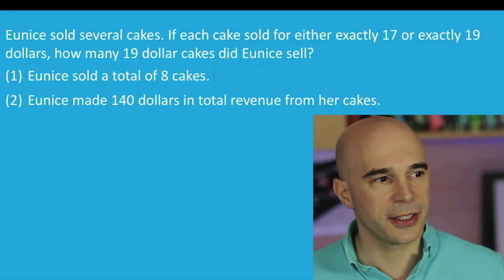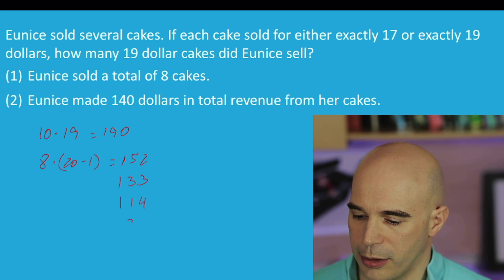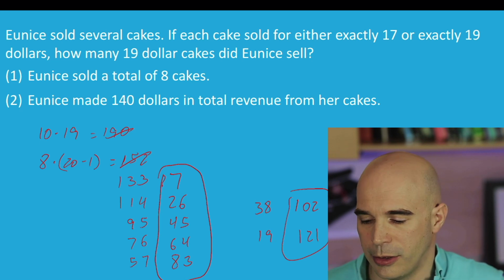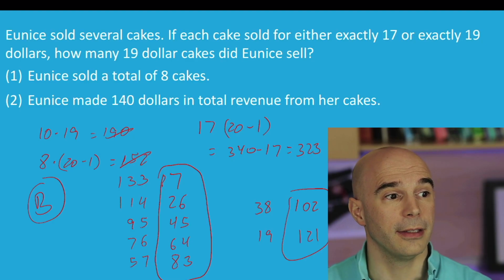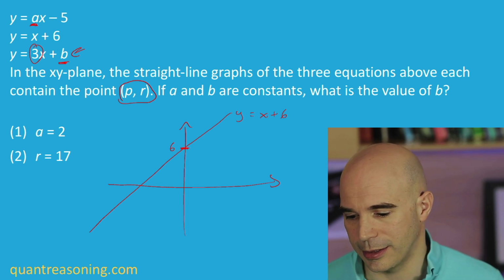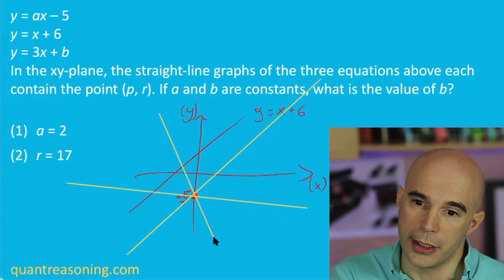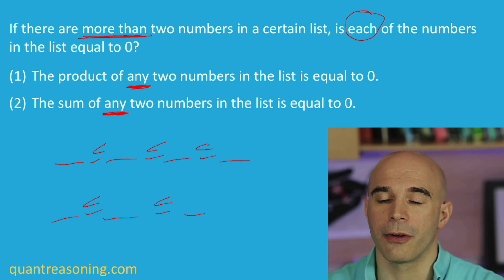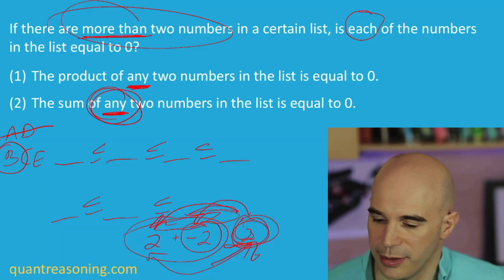Tough Data Sufficiency Divisibility Geometry: Quant Reasoning AMA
In this AMA Avi looks at some really tough official GMAT Data Sufficiency problems, testing our understanding of divisibility, least common multiple, and coordinate plane geometry.

0:25 Eunice sold several cakes. If each cake sold for either exactly 17 or exactly 19 dollars, how many 19 dollar cakes did Eunice sell?
(1) Eunice sold a total of 8 cakes.
(2) Eunice made 140 dollars in total revenue from her cakes.

11:16 y = ax - 5
y = x + 6
y = 3x + b
In the xy-plane, the straight-line graphs of the three equations above each contain the point (p,r). If a and b are constants, what is the value of b?
(2) r = 17

18:20 If there are more than two numbers in a certain list, is each of the numbers in the list equal to 0?
(1) The product of any two numbers in the list is equal to 0.
(2) The sum of any two numbers in the list is equal to 0.

Concept: divisibility, least common multiples and the coordinate plane. Still tested on the GMAT Focus Edition.